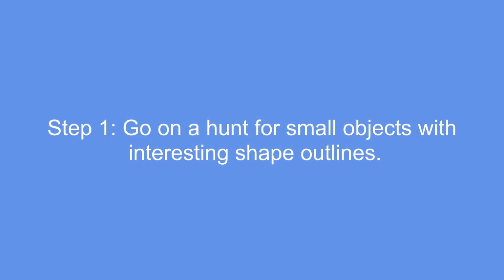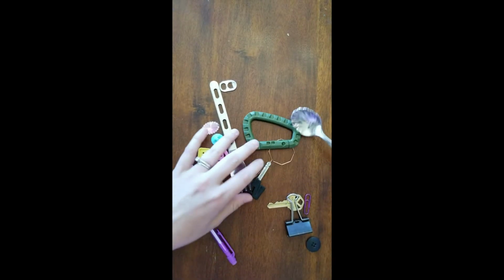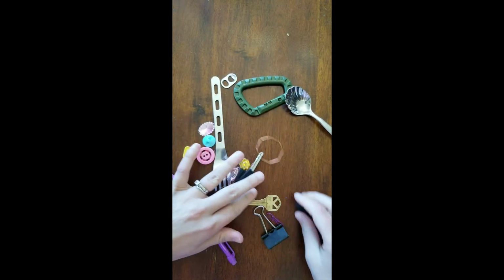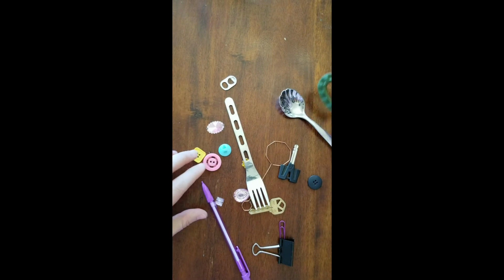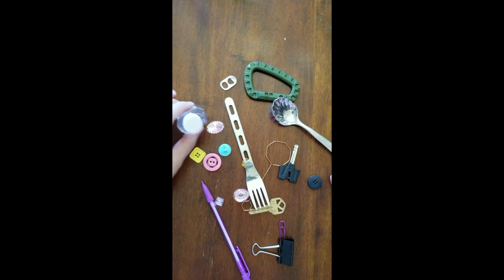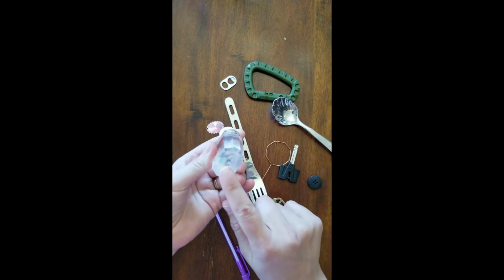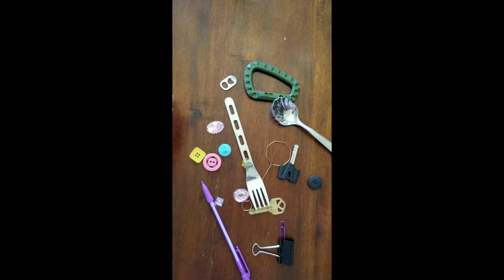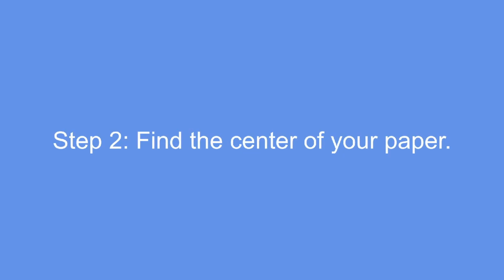Radial Symmetry Found Object Design Project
Learn all about radial symmetry and how to create and color your very own found object radial symmetry design.